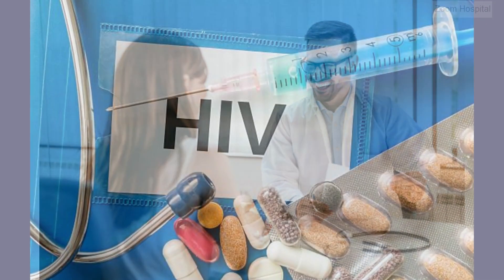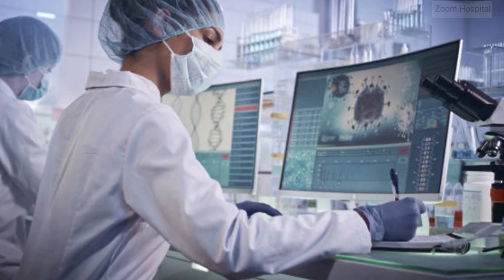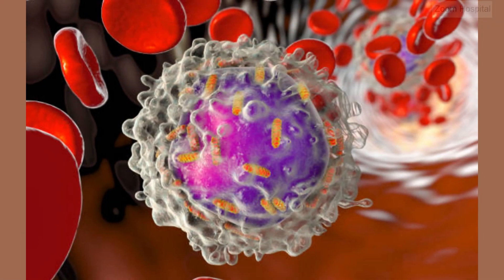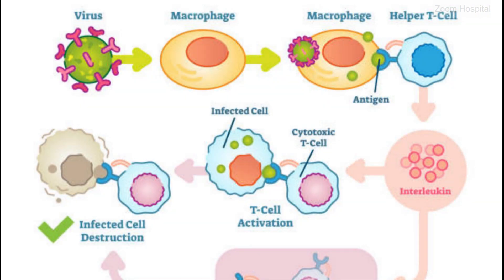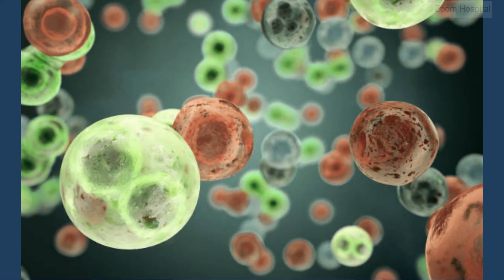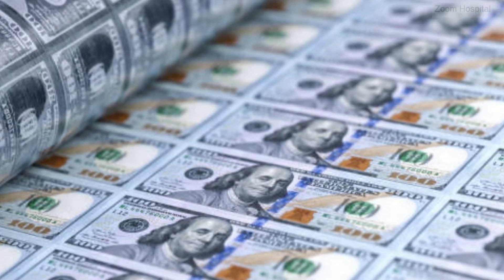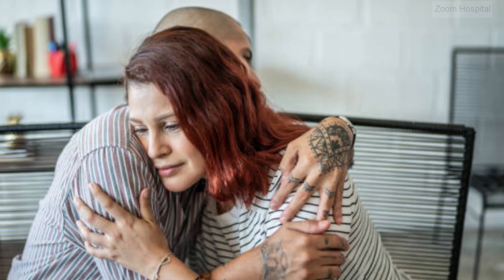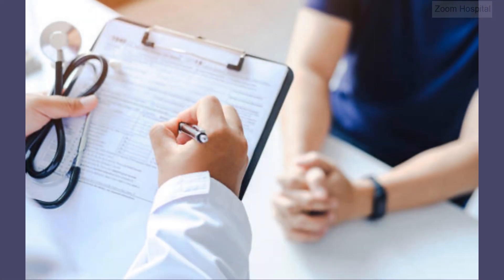what a cure for HIV must do | HIV cure must meet a set of criteria to be considered truly effective.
The Essential Criteria a Cure for HIV Must Achieve. In order words, what a cure for HIV must do!

A cure for HIV would not only alleviate the burden of lifelong treatment but also eliminate the risk of transmission altogether. But what exactly must a cure for HIV achieve?